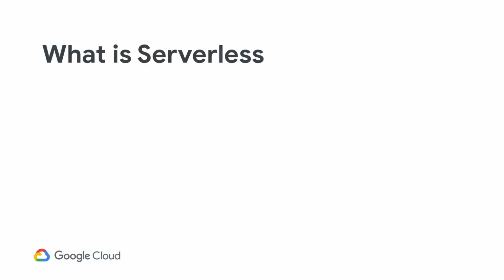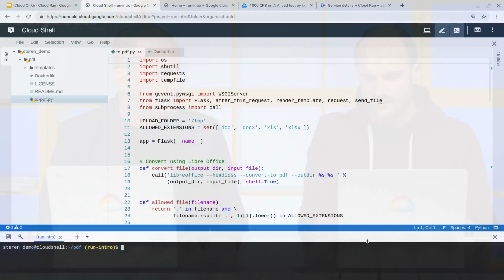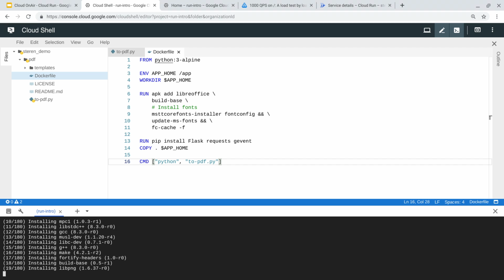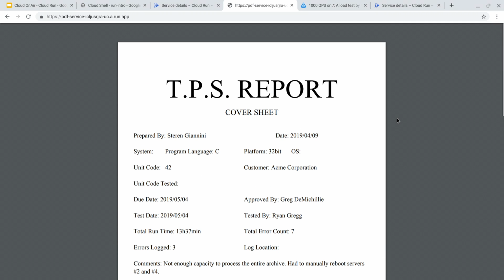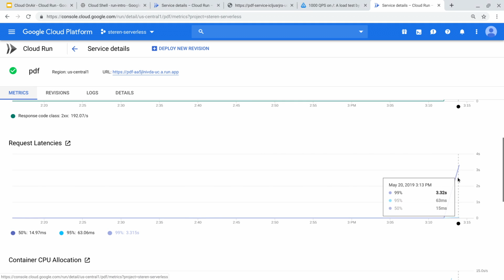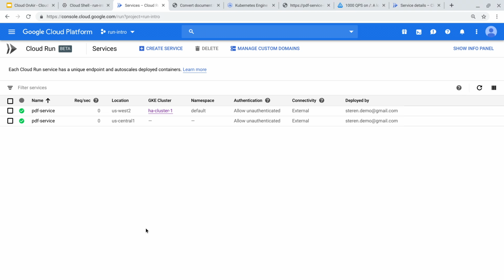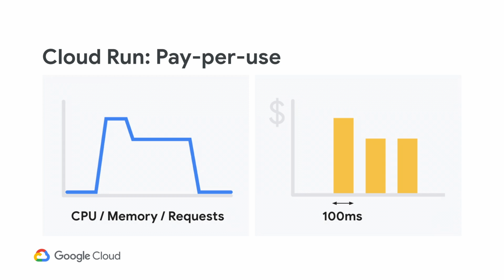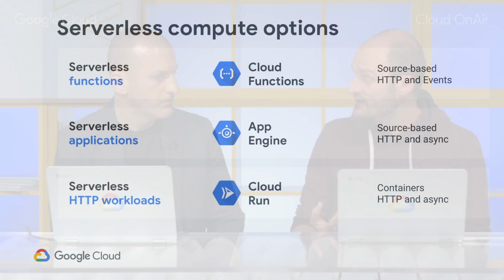Cloud OnAir: From Engineer to Engineer: Cloud Run - Managed Compute for Stateless Containers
Cloud Run enables you to run stateless HTTP workloads without having to worry about servers. It abstracts away all infrastructure management such as provisioning, configuring, and managing servers, so you focus only on writing code. It automatically scales up and down from zero depending on traffic almost instantaneously, so you don't have to worry about scale configuration ever. Cloud Run also charges you only for the resources you use, so you will never have to pay for your over-provisioned resources. Join Product Manager Steren Giannini as he walks you through the basics of Cloud Run and shows you how to go from code to serving in minutes.